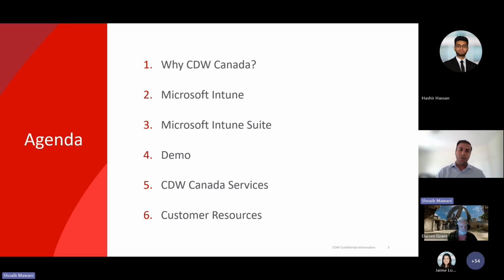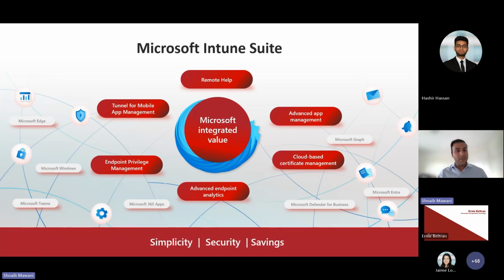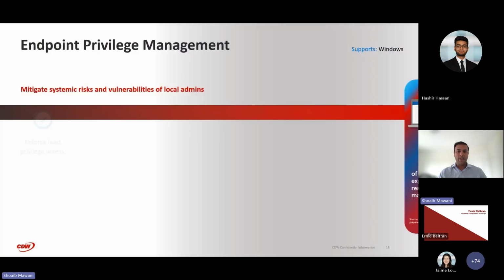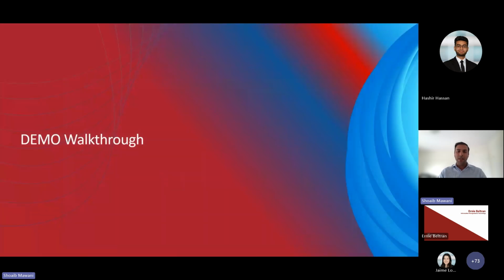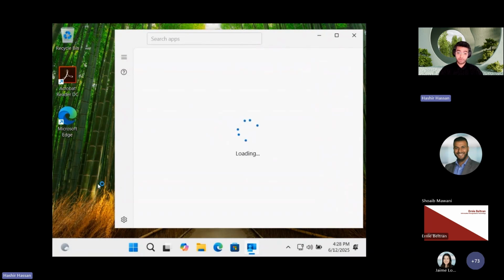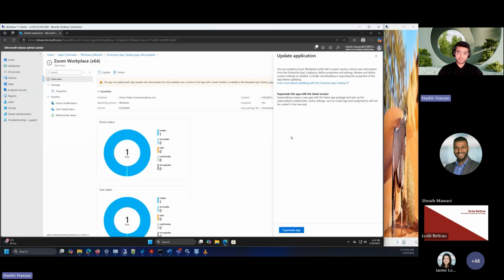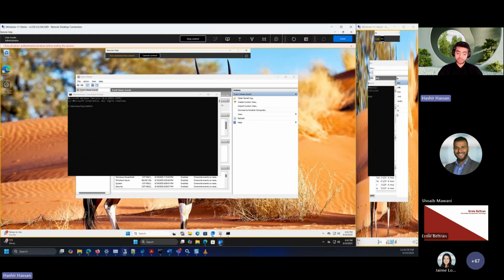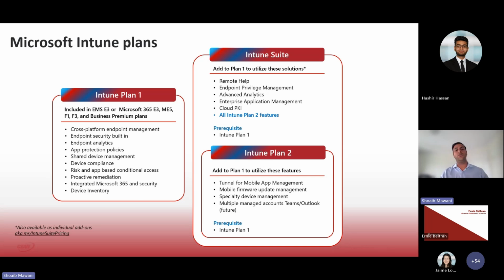CDW & Microsoft Webinar | Transform Enterprise Device Management with Microsoft Intune Suite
Discover how the Microsoft Intune Suite can revolutionize your enterprise application management and enhance your organization's digital experience.

This comprehensive session covers essential topics such as Enterprise Application Management, Remote Help, Microsoft Cloud PKI and Tunnel for MAM, providing you with the tools and knowledge to streamline your IT operations and improve security.

Learn about the benefits of Microsoft Intune Suite/Add-on Licensing, delivered by our Microsoft Team and explore our Microsoft Intune Suite Pilot Standard Offering to get a firsthand look at what the Intune Suite capabilities can do in your Pilot or Dev/test environment.